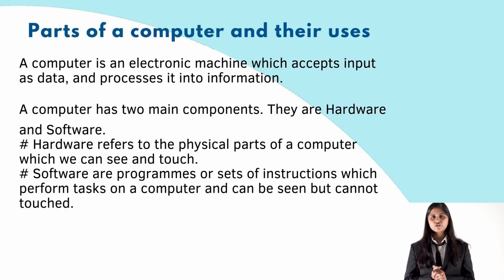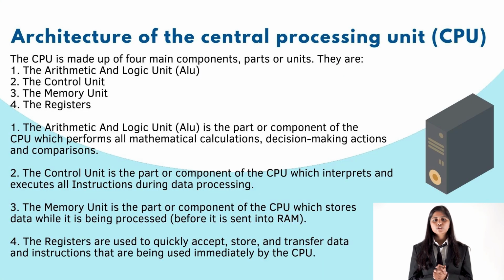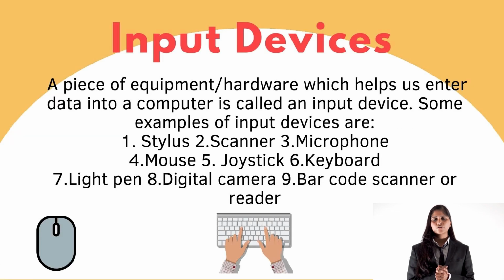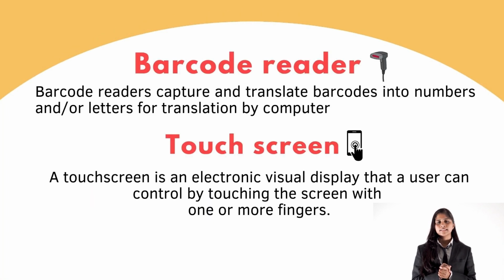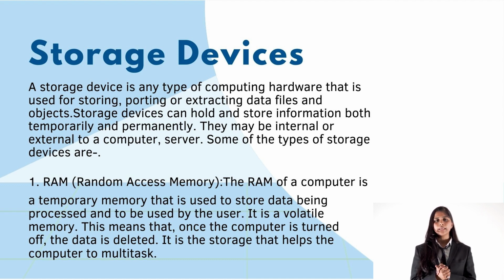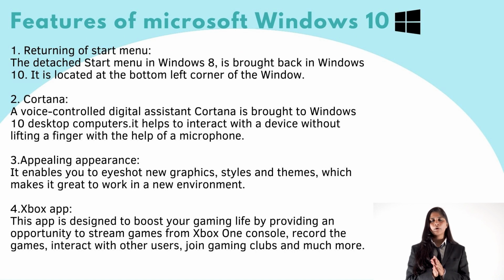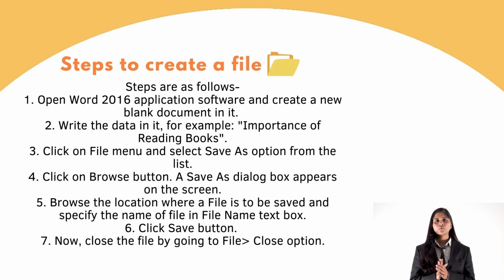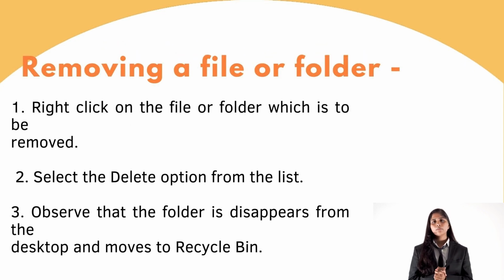Chapter 1 Computer ICT Basic